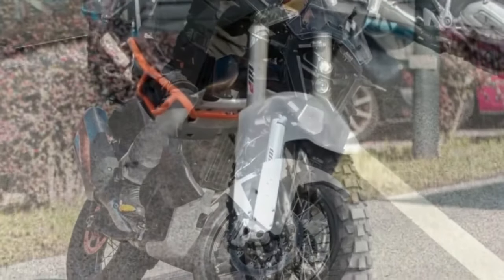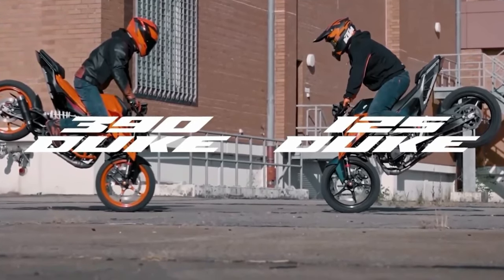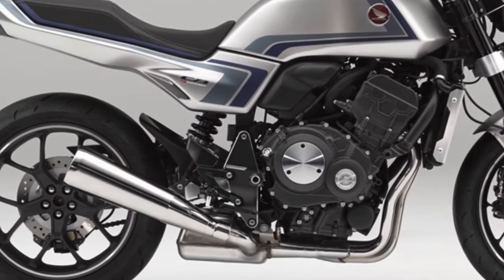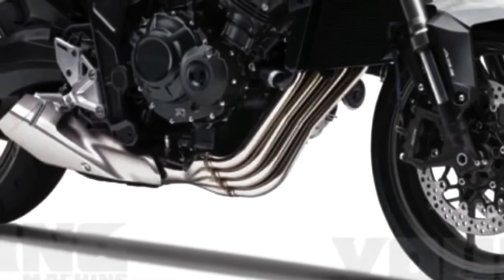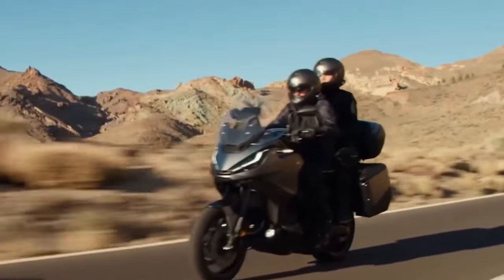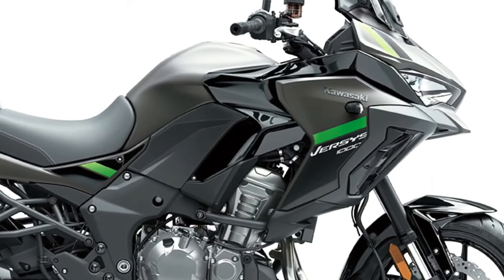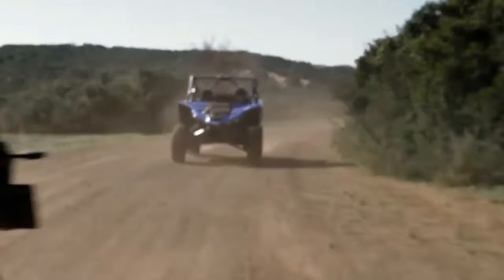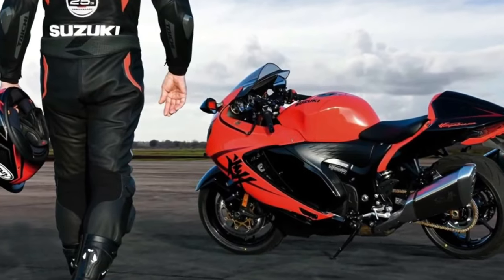TOP 10 AMAZING NEW 2024 MOTORCYCLES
2024 ktm 1390 Super Adventure
2024 KTM 125 & 390 DUKE
2024 suzuki V-STROM 1050 DE
2024 honda CB-F Concept
2024 Honda CB400 Concept
2024 Honda NT1100 Touring
2024 Suzuki GSX-S 1000T
2024 kawasaki Versys Adventure - Versys 1000 and Versys X250
2024 yamaha Ténéré 700 Abs
2024 Suzuki Hayabusa First Look 25th Anniversary